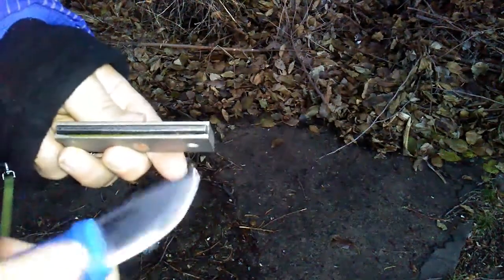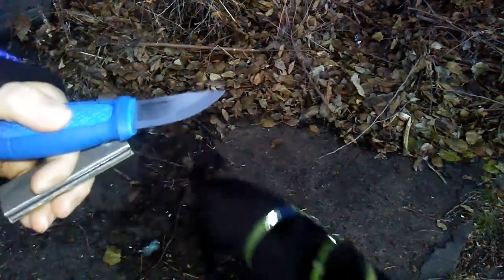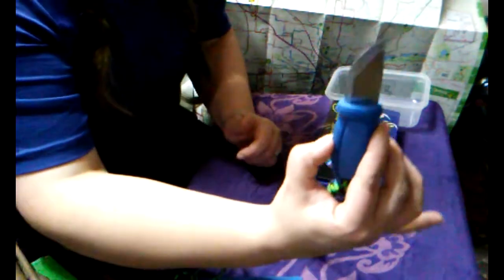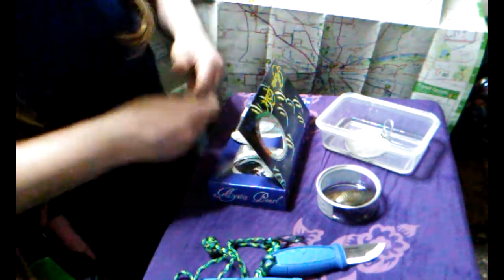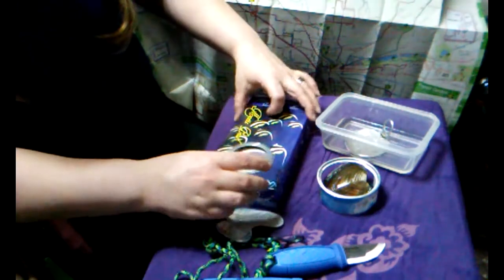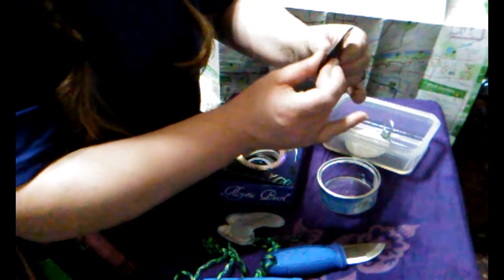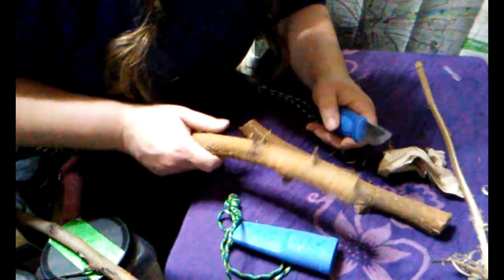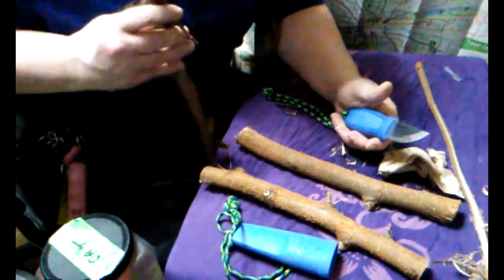Morakniv eldris vs. pearl bearing mussel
I put my little Morakniv Eldris  through its paces with fire steel striking ,and my first attempts at batoning and feathersticking.